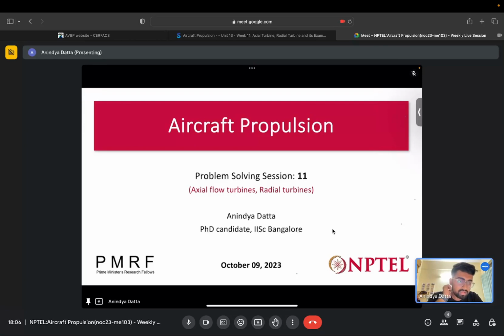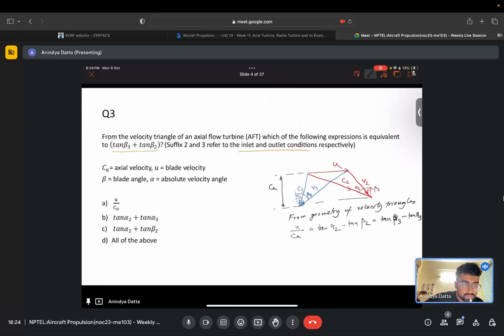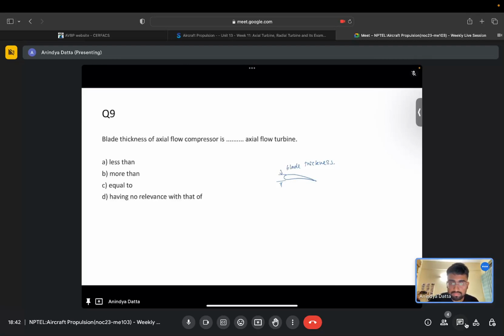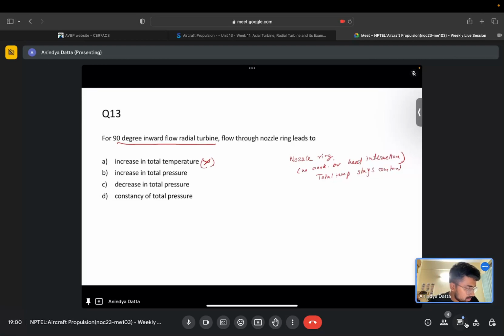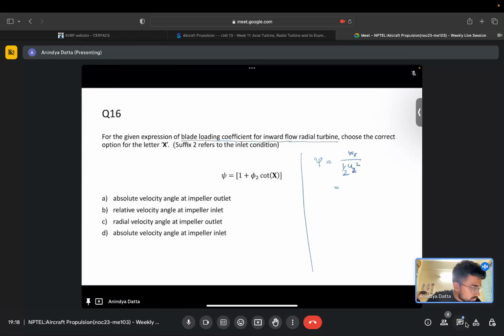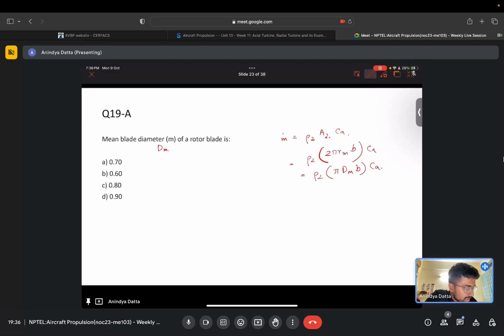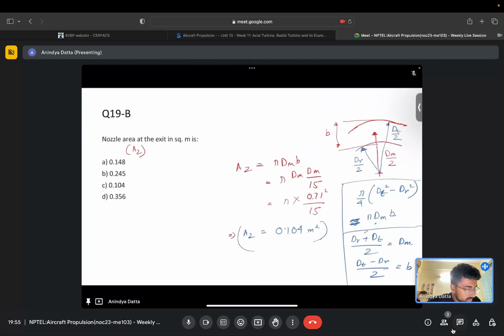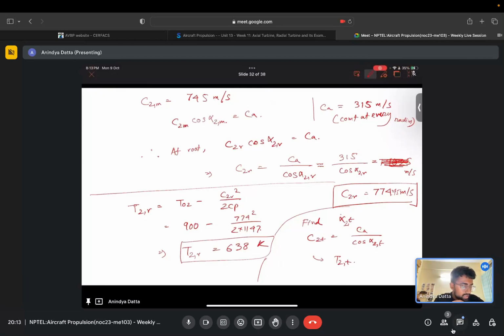Aircraft Propulsion (noc23-me103) : Problem solving session - Week 11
Problem solving session for NPTEL course -Aircraft propulsion

Topics: Axial flow turbines, radial turbines